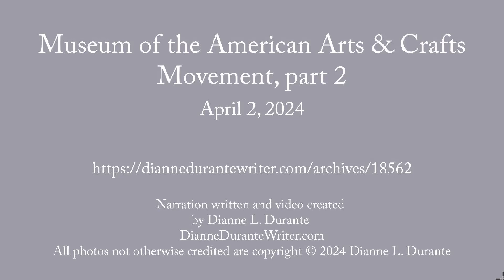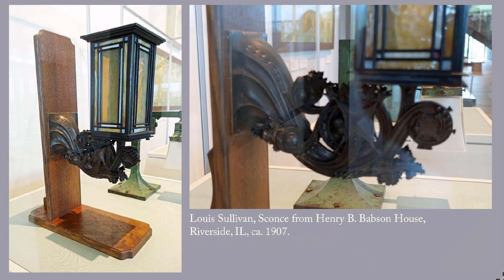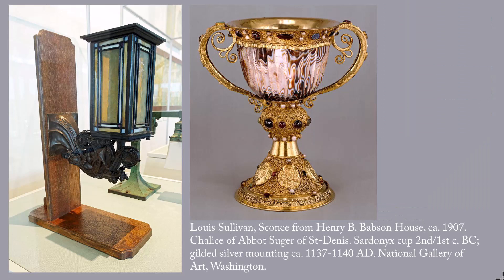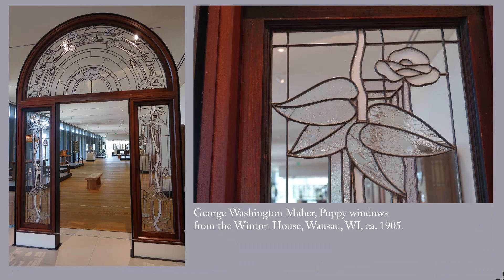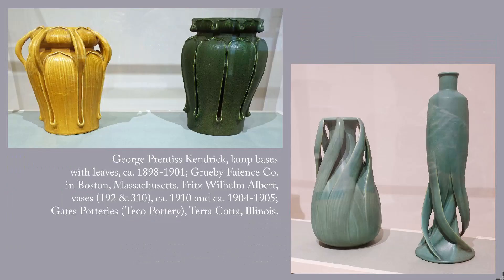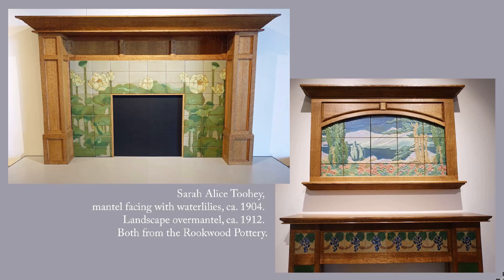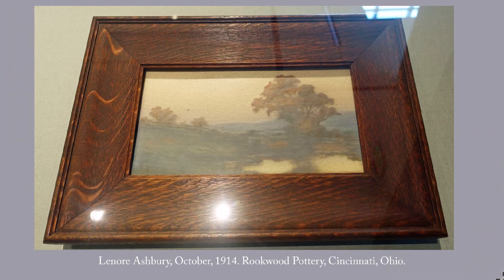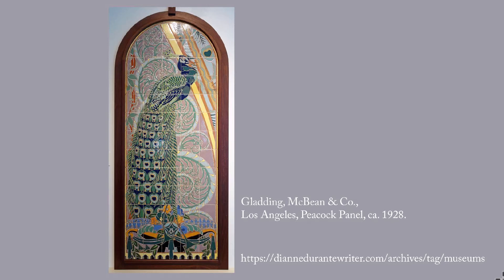Museum of the American Arts & Crafts Movement, part 2